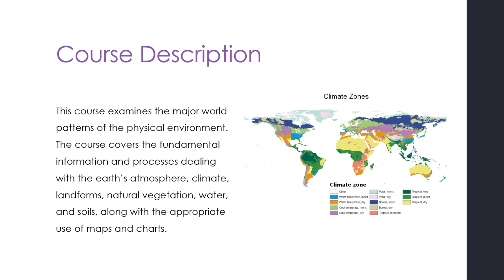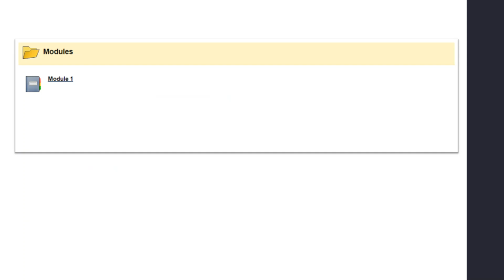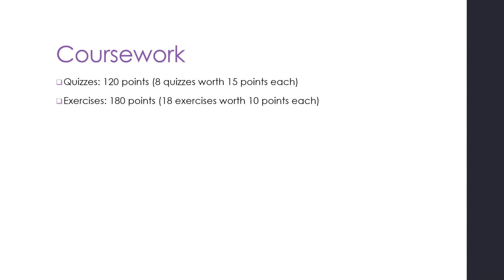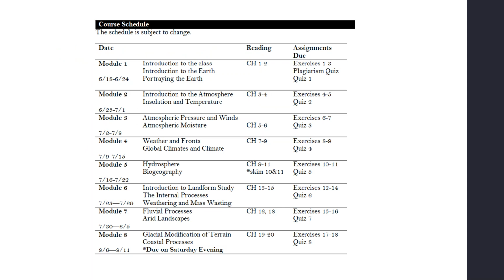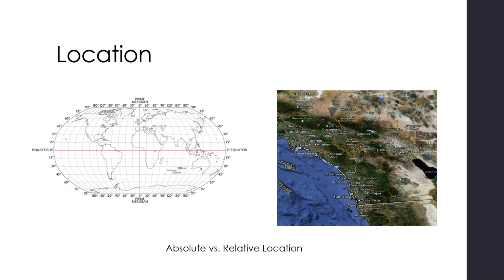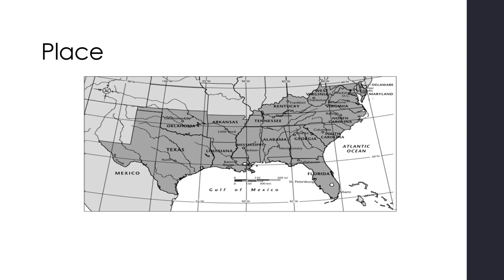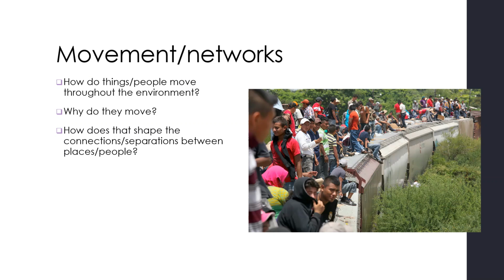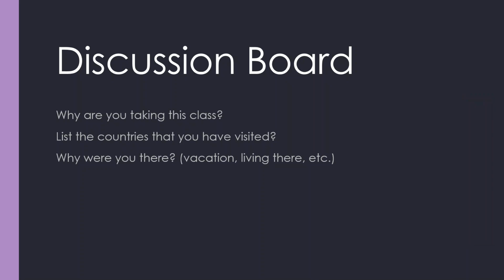SYLL GEOG101 SU2018